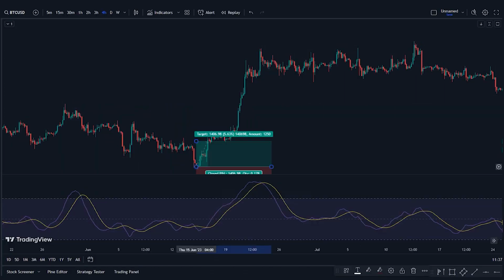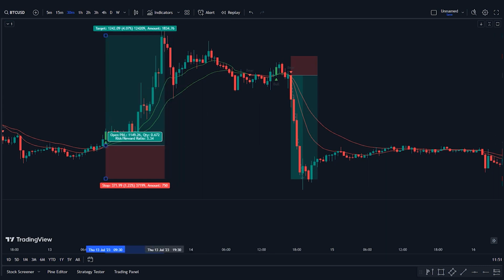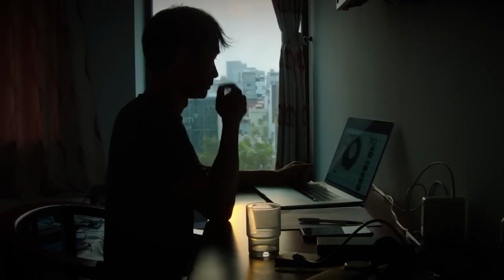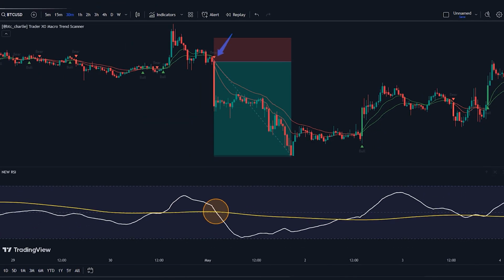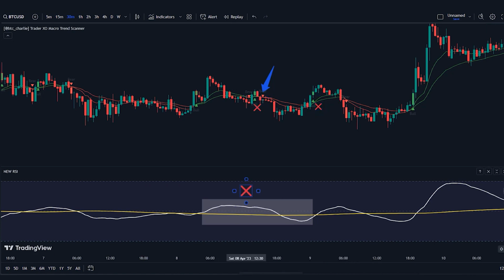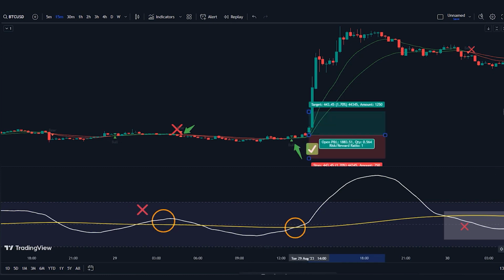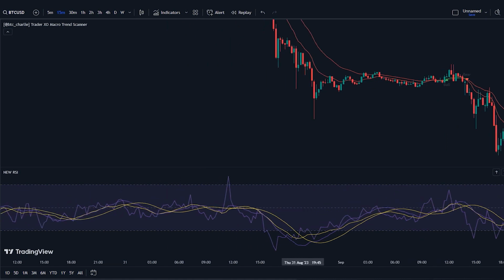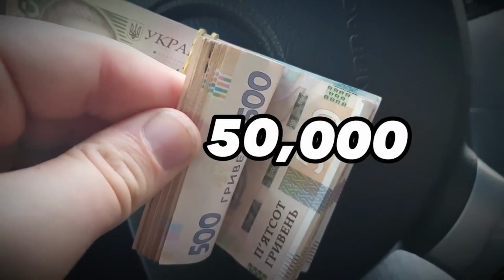Advanced RSI indicator Million dollar trading hack | premium indication is now free | CoinGlass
BTC PRICE PREDECTION
BTC LATEST UPDATE
BITCOIN BREAKOUT
BITCOIN NEXT MOVE
BITCOIN UPDATES TODAY
BTC LATEST UPDATES
BTC NEWS TODAY
BTC NEXT MOVE
BITCOIN NEWS TODAY
BITCOIN
BITCOIN LIVE
BITCOIN NEWS TODAY
BITCOIN NEWS
BITCOIN MINING
BITCOIN PRICE
CRYPTO JARGON
BITCOIN KYA HAI
BITCOIN CRASH
BITCOIN PUMP
BITCOIN DUMP
WISE ADVICE
BITCOIN TODAY
WHAT BITCOIN DID
BITCOIN CASH
BITCOIN UPDATE
BITCOIN KAISE KHARIDE HINDI
EARN WITH SAPNA
WHAT IS BITCOIN MINING USA ATFAT
BITCOIN ANALYSIS
BITCOIN PREDICTION
BITCOIN TECHNICAL ANALYSIS
BITCOIN EXPLAINED
BITCOIN UPDATE
WISE ADVICE
EARN WITH SAPNA
BITCOIN UPDATE JUST BUY $1
BITCOIN UPDATE TODAY
Openforprofit
openforprofit
BITCOIN LEGEND NEW UPDATE
BITCOIN UPDATE TODAY HINDI
BITCOIN HUNTER NEW UPDATE
BITCOIN LATEST UPDATE
BITCOIN LATEST NEWS
BITCOIN NEWS
BITCOIN NEWS TODAY LIVE
BITCOIN NEWS TODAY HINDI
BITCOIN LATEST NEWS
BITCOIN TODAY NEWS
BITCOIN EXPERT INDIA
WISE ADVICE
BITCOIN NEWS TODAY 2022
BITCOIN LATEST NEWS
BITCOIN TODAY NEWS
BITCOIN NEWS TODAY TAMIL
BITCOIN NEWS TODAY NOW
BITCOIN NEWS IN HINDI
BITCOIN NEWS HINDI
LATEST BITCOIN NEWS TODAY NOW
BITCOIN CRYPTO NEWS
OPEN4PROFIT
TODAY BITCOIN NEWS
BITCOIN CRASH NEWS
BITCOIN HUNTER NEWS
BITCOIN CRASH NEWS TODAY
BITCOIN LIVE NEWS
BITCOIN NEWS LIVE
BITCOIN BREAKING NEWS
BITCOIN NEWS NOW
FED MEETING
FED NEWS